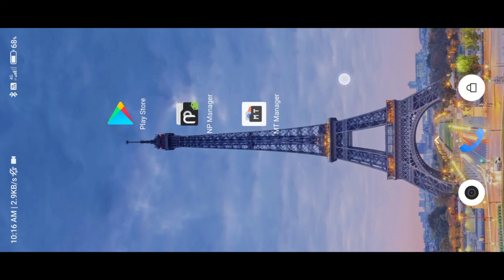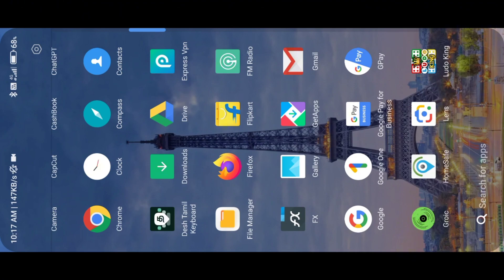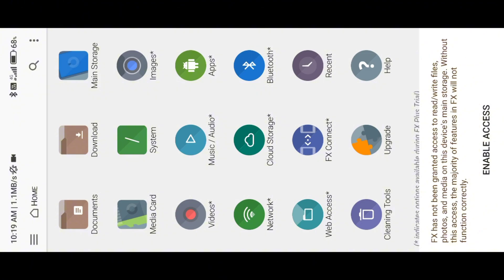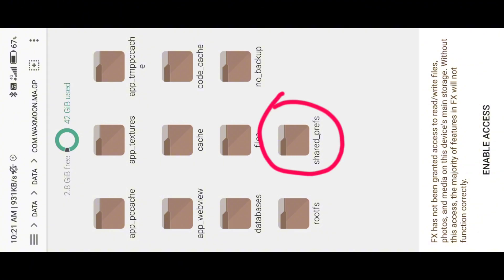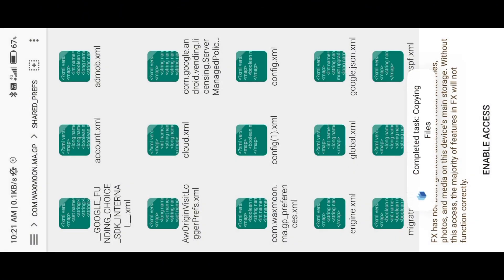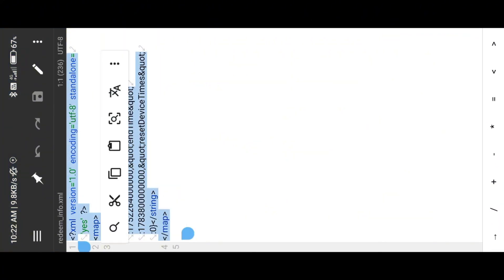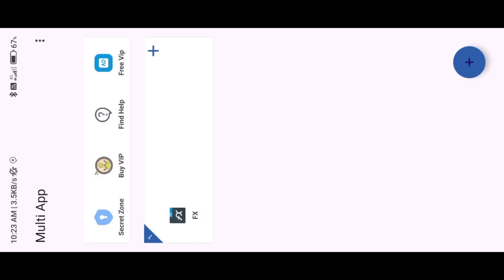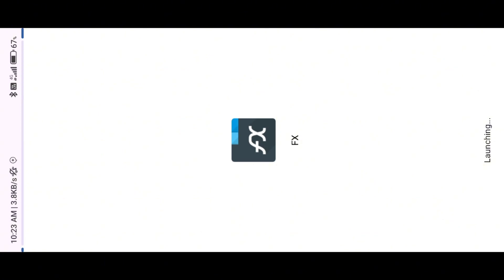🚀 How to MOD App Data Like a Pro! | MT Manager VIP | Clown Tricks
Learn how to analyze and reverse engineer Android apps to explore VIP or premium subscription logic—ethically and legally.
🔒 Do not use this knowledge to distribute pirated APKs or harm developers.

i posted more then 50+ videos check all videos for learn modding ❤